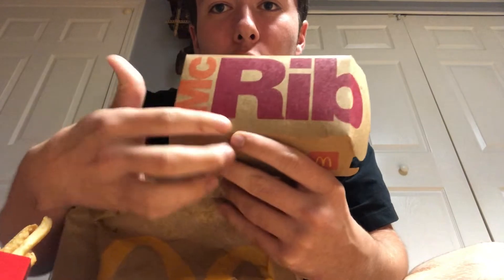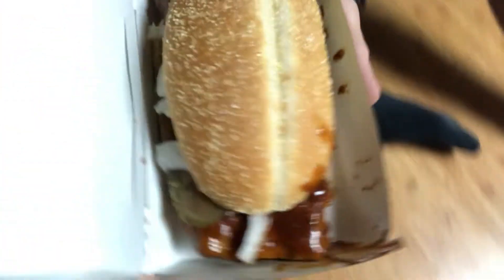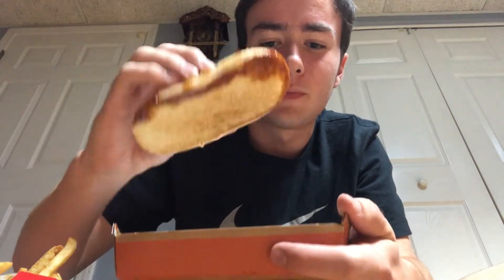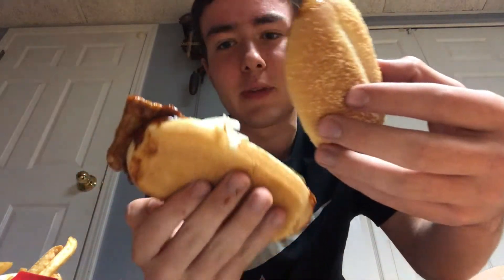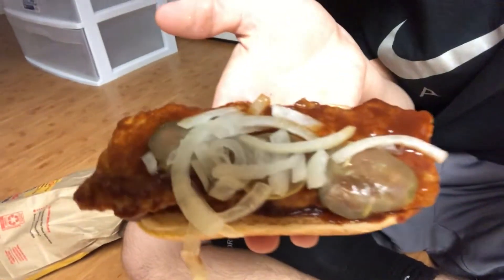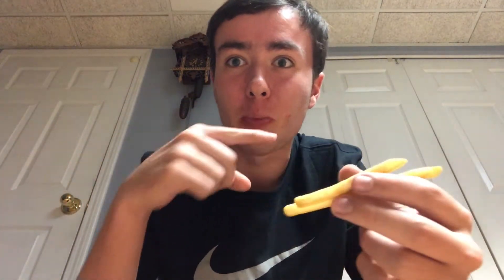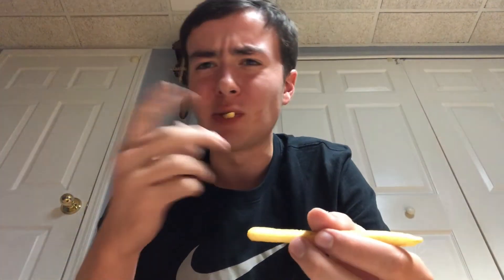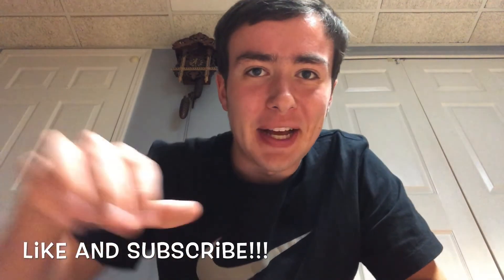Eating The McRib From McDonalds (Too Much Sauce?)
I eat the McRib from McDonalds and it was extremely saucy.